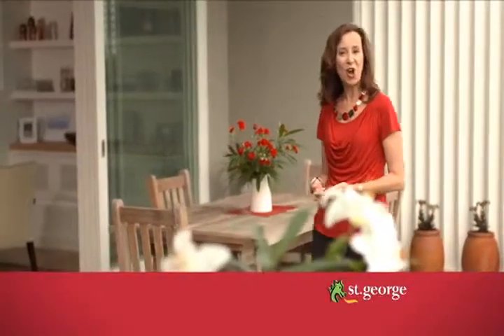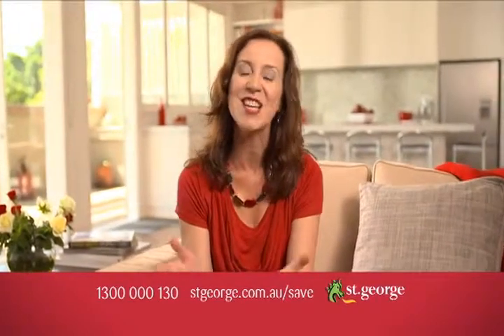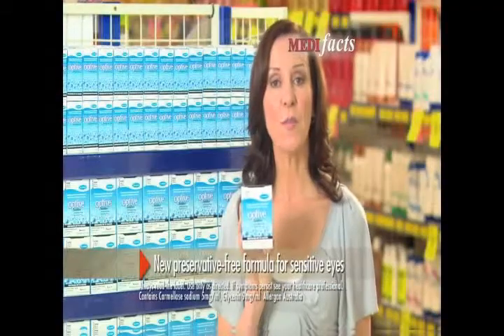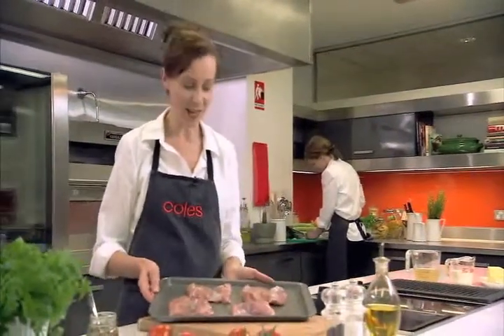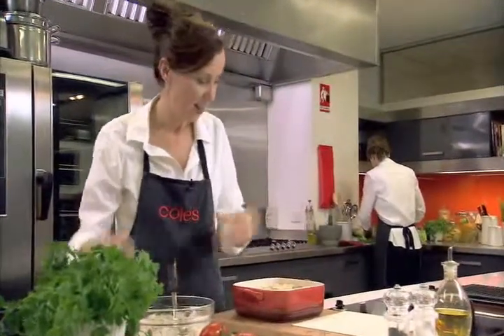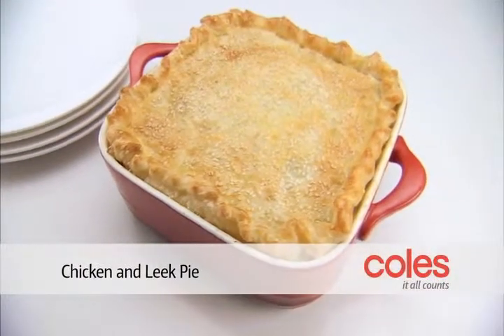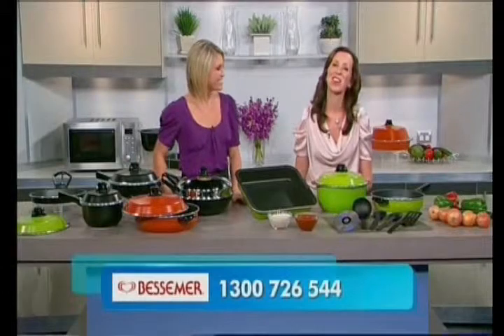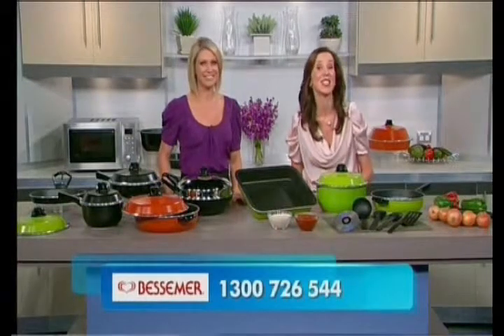Sue Alexander Presenter Showreel 2012